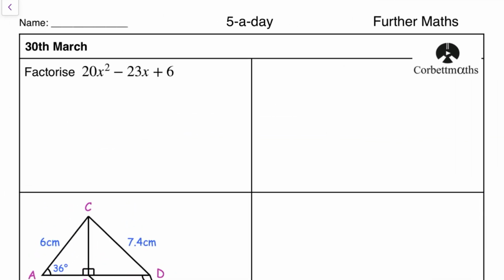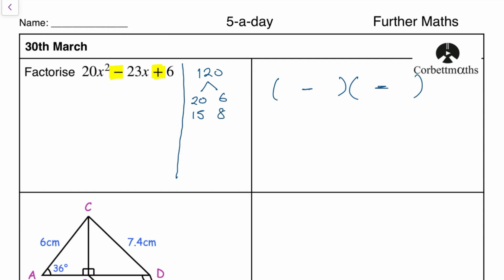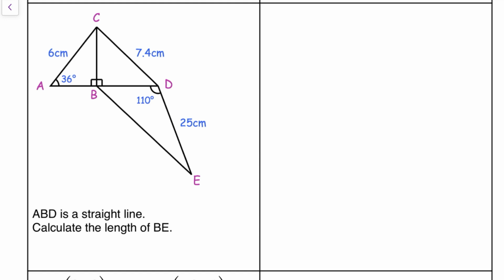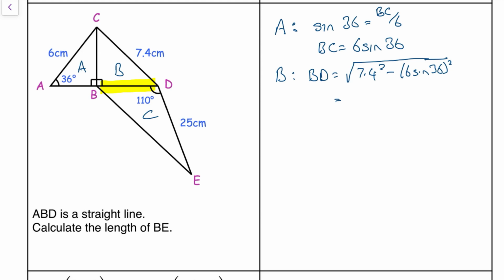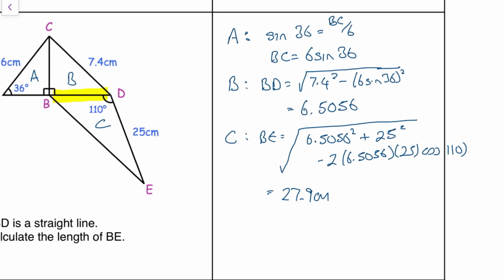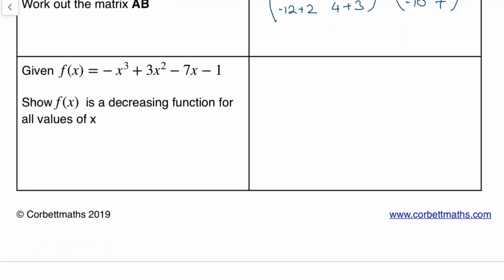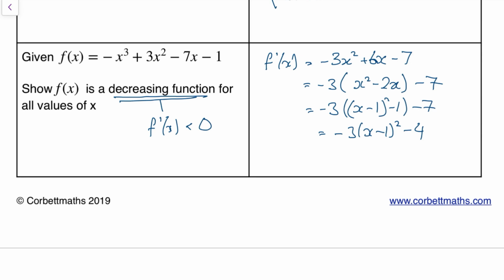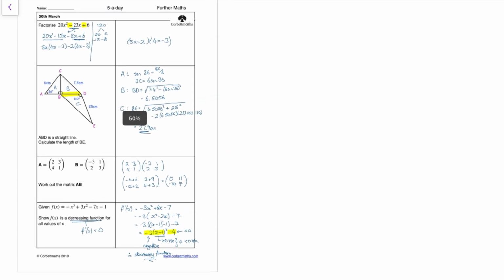GCSE Further Maths - 5-a-day - 30th March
Deceptively difficult with a tough factorisation question (you must try it non-calculator), a combination trig questions and a clever spin on proving a decreasing function. Oh and there's a matrix multiplication too.